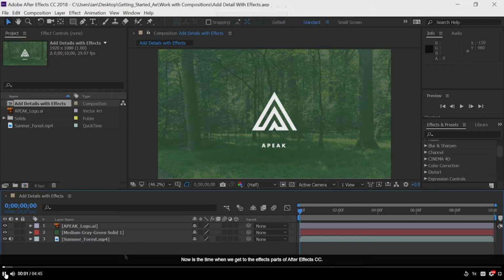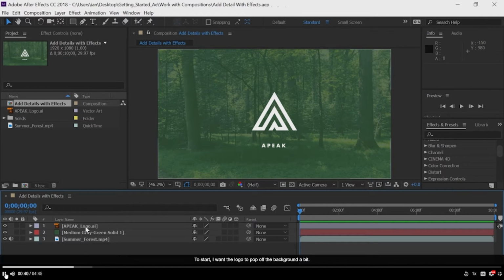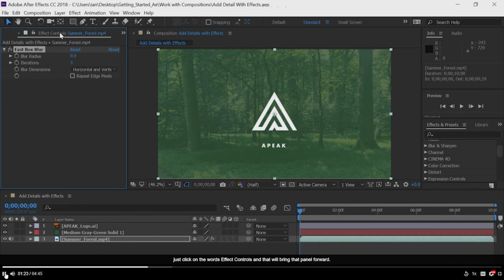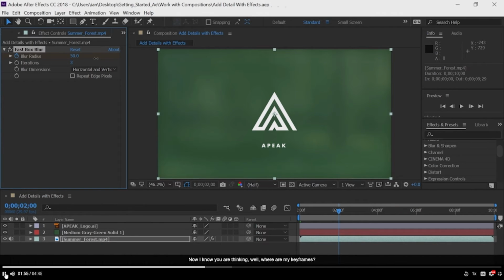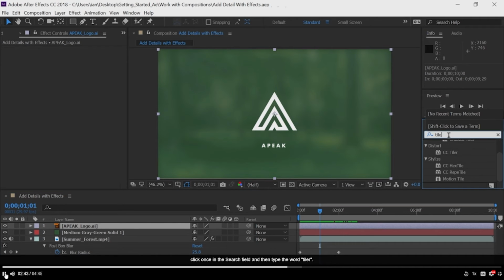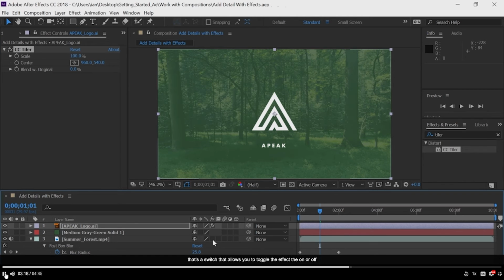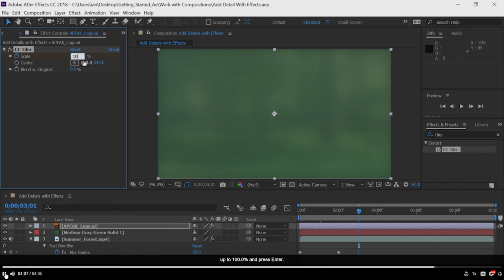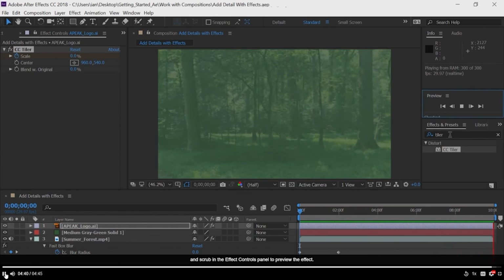Add detail with effects